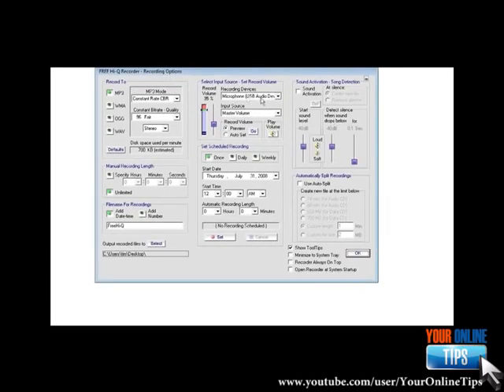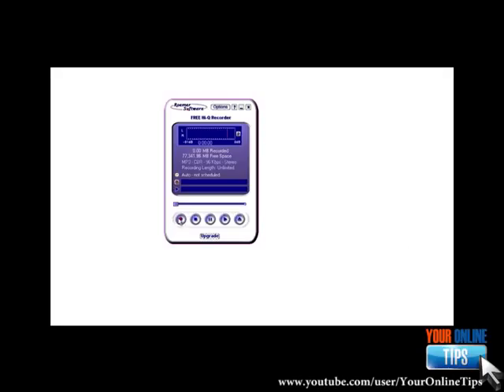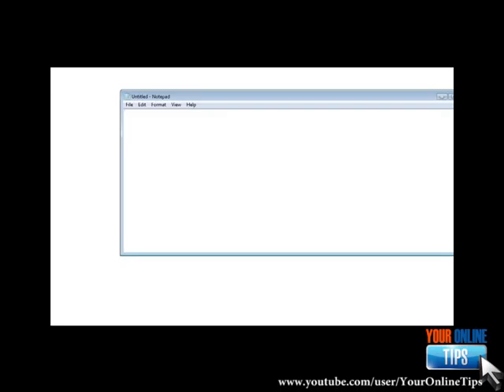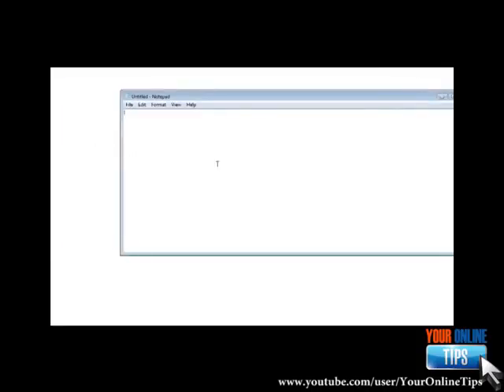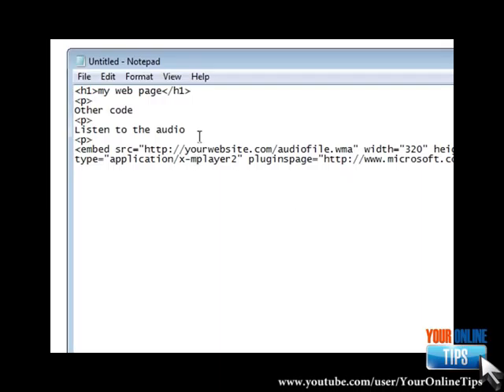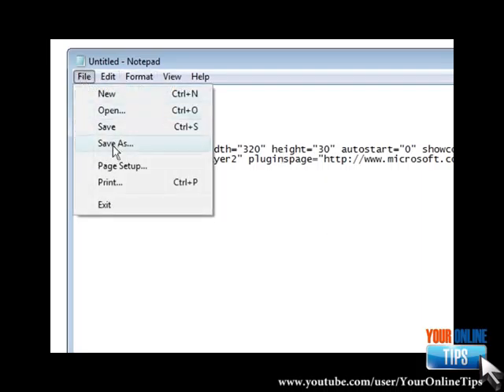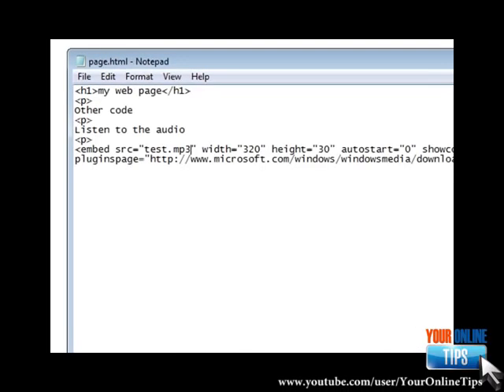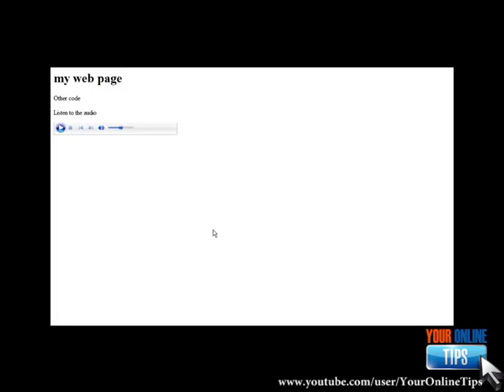How To Add Audio To Your Website